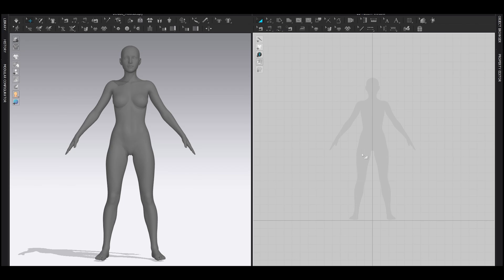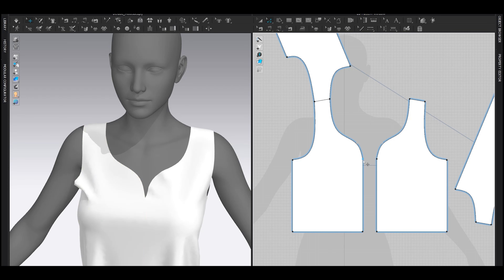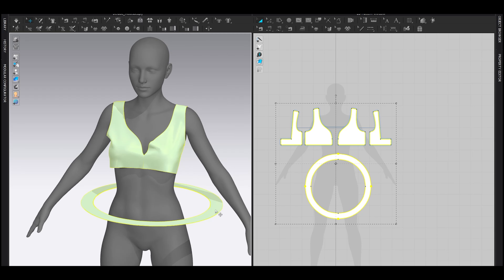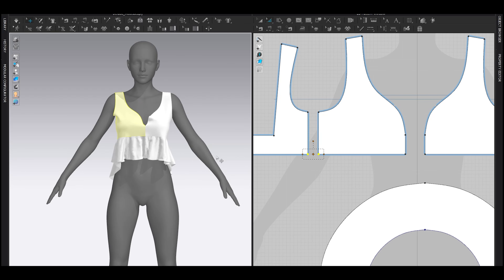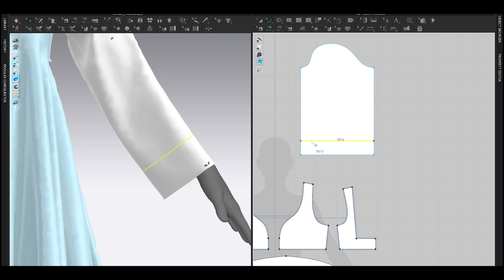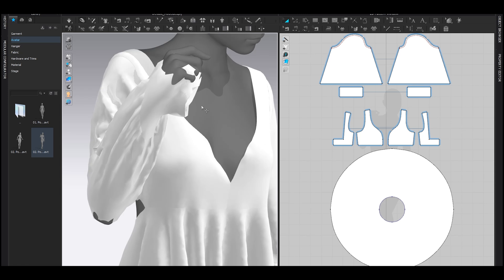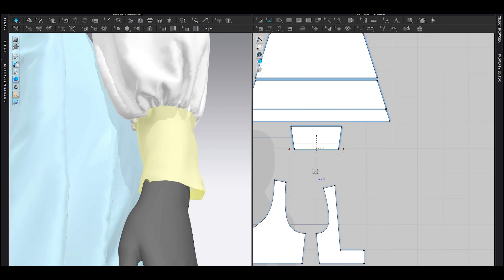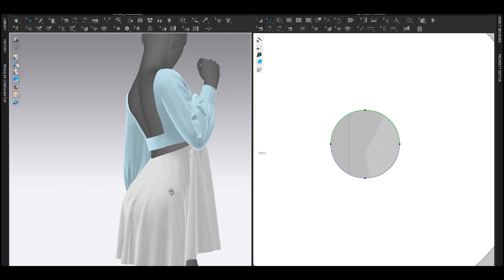Marvelous Designer / Clo3D Dress Tutorial - Creating an Amazing Dress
Join me in this Marvelous Designer / Clo3D Dress Tutorial as I guide you through creating an amazing dress from scratch. Discover the art of fashion design with powerful software tools. Let's bring your garment design ideas to life!"